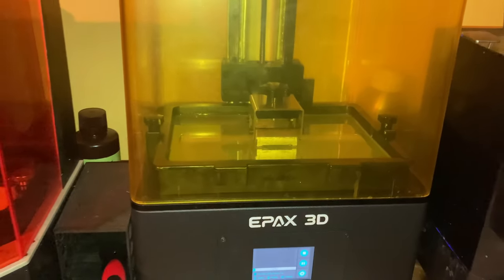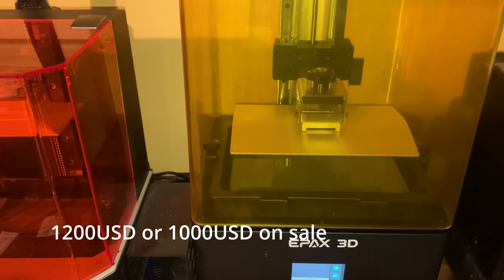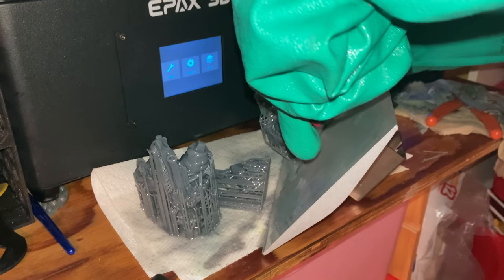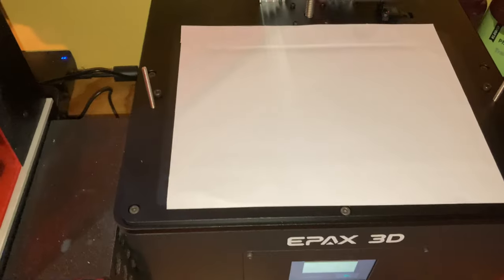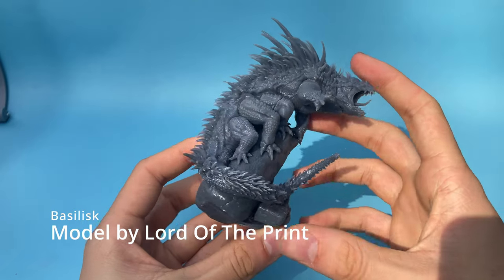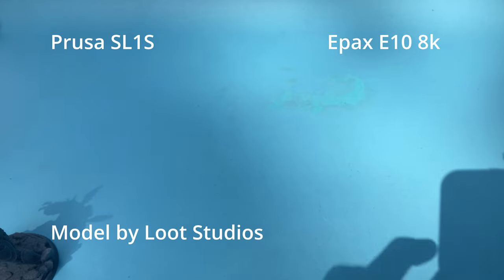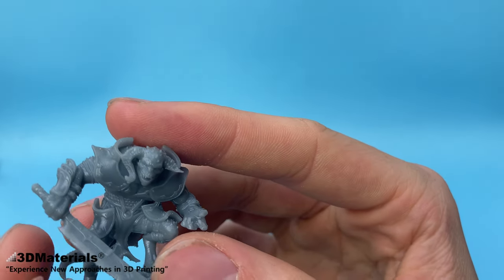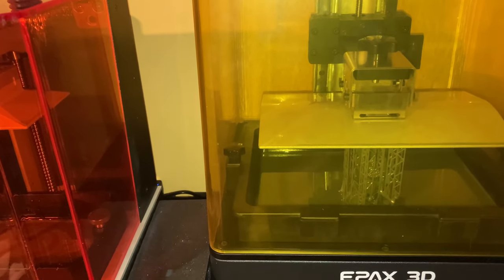This is the HIGHEST resolution 3D printer. But Is it worth it?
I have been using the epax e10 for about the last month and I am ready to give my thoughts.